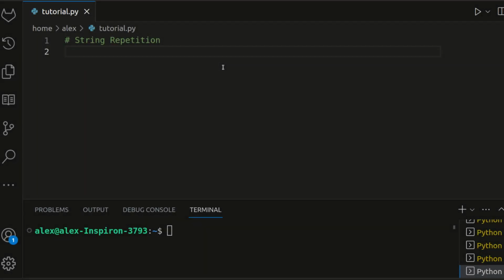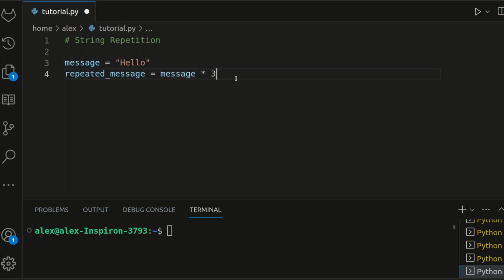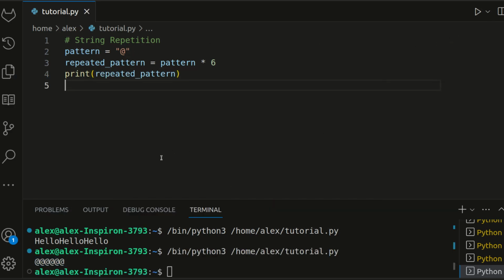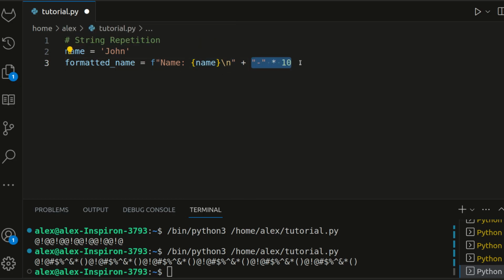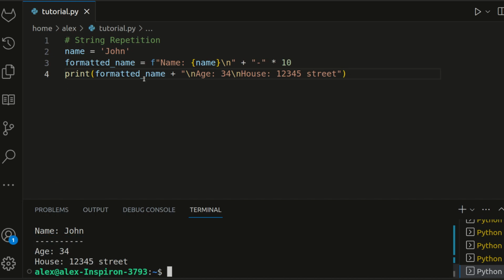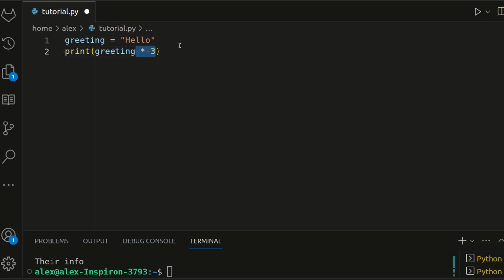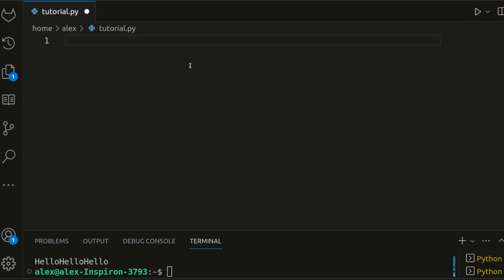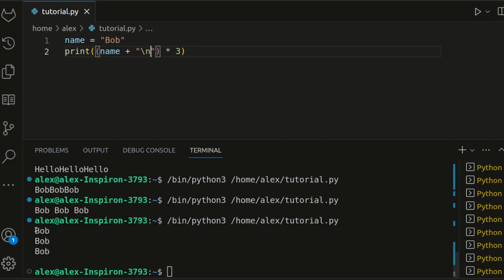Learn Python String Repetition in 5 MINUTES (Strings Part 2)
This video is part of my free Python course for beginners video series. Here is a link to the full video series (YouTube Playlist)
Welcome back to our Python for Complete Beginners series! In this video, we delve into the concept of string repetition using the * operator in Python. String repetition allows us to quickly and efficiently create multiple copies of a string. Join us as we explore the usage of the * operator, practical applications of string repetition, and examples showcasing its power in generating patterns, creating formatted output, and simplifying code. Whether you're a beginner or looking to enhance your Python skills, this tutorial will equip you with the knowledge to leverage string repetition effectively.

Topics Covered:

Understanding string repetition and the * operator
Using the * operator for string repetition in Python
Generating patterns using string repetition
Creating formatted output with string repetition
Simplifying code by leveraging string repetition

By the end of this video, you'll have a solid understanding of string repetition in Python and how to apply it in your projects.